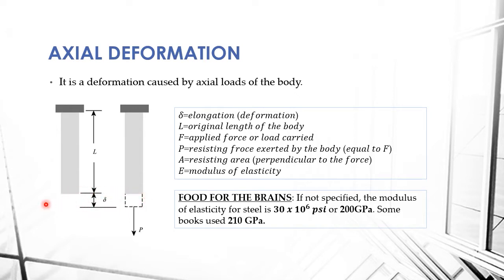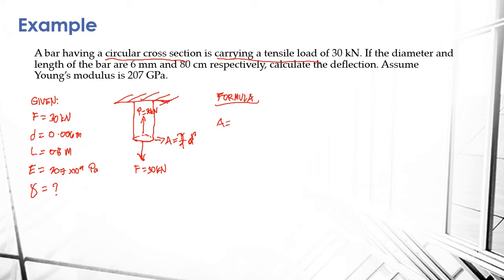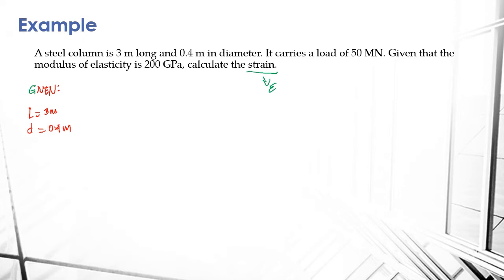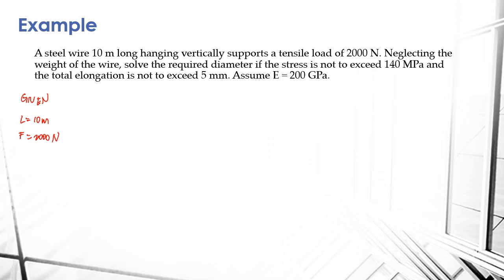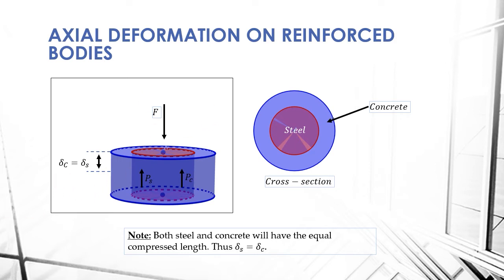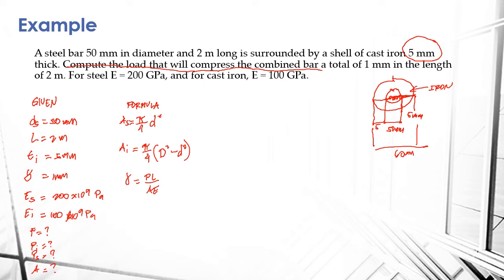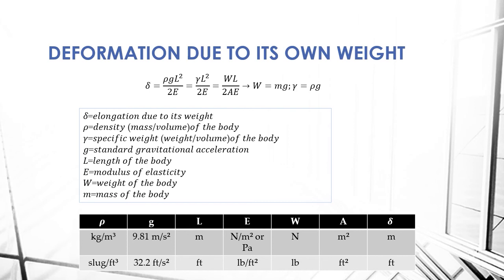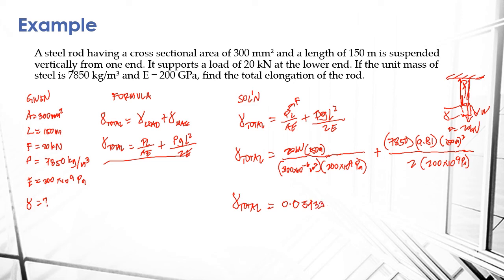Axial Deformation | Fundamentals of Deformable Bodies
The deformation that occurs in a body due to axial loading is known as axial deformation. After the axial deformation, the axis of the structure does not change. The cross-section area of the plane will remain unchanged. After the deformation, the cross-section of the structure does not rotate about the same axis.

Axial deformation depends upon the position of the cross-section, which is normal to the longitudinal axis.

00:00 Introduction
00:12 Hooke's Law
00:55 Axial Deformation
24:27 Axial Deformation on Reinforced Bodies
35:25 Deformation due to its own Weight